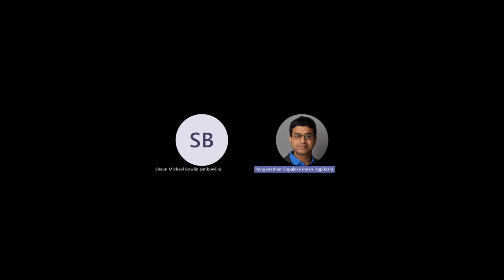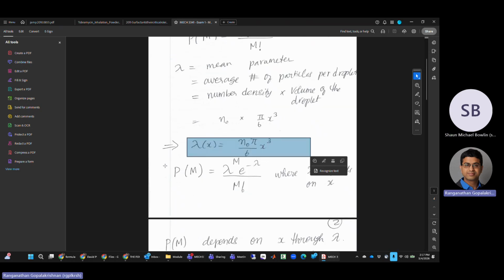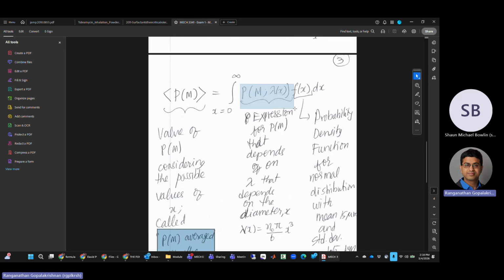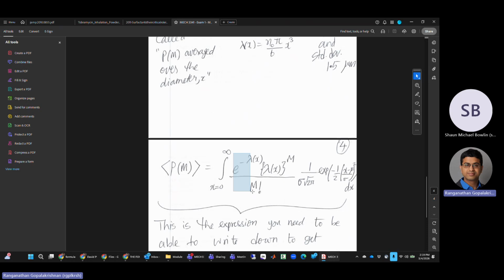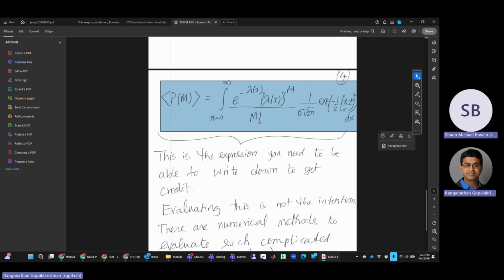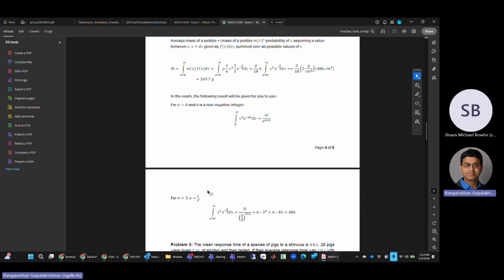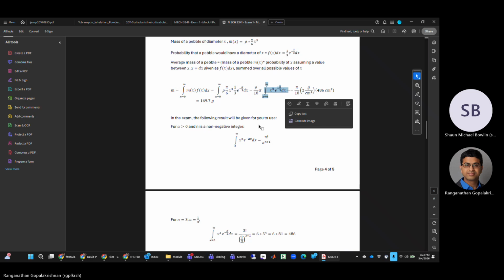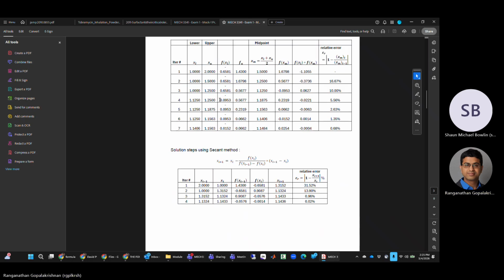MECH3341 Exam 1 chats Part3